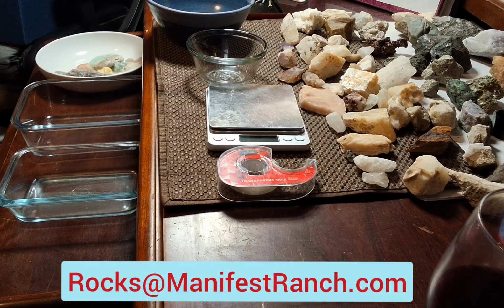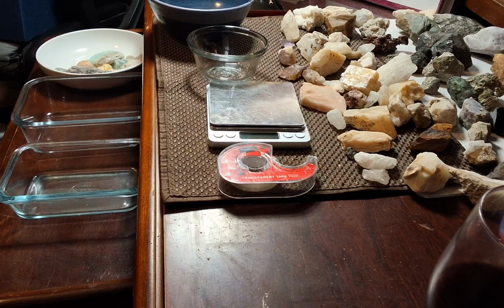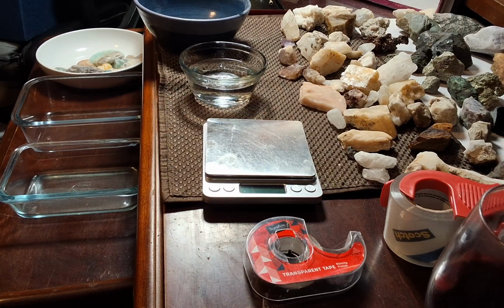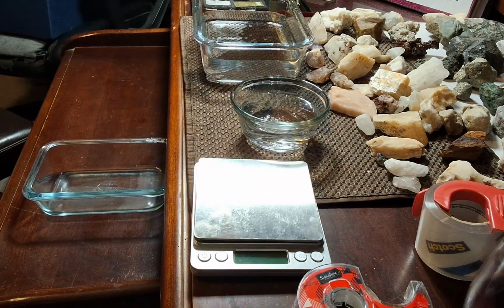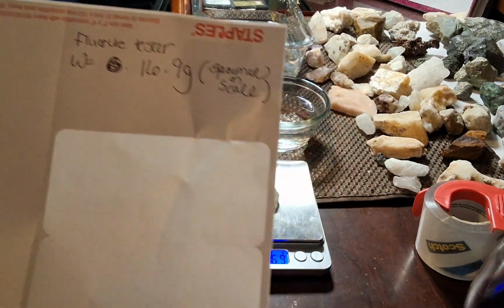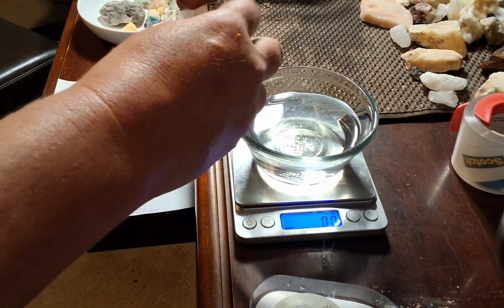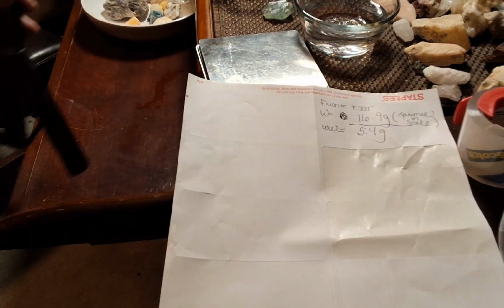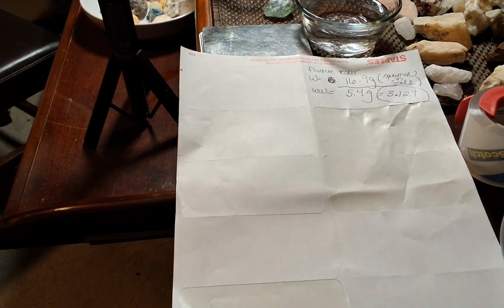Why Specific Gravity of Minerals Matters_ Gemologist Explains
You can ignore all of the complicated formulas published and posted for calculating the density of a gem, crystal or rock/mineral and forget about complicated and expensive contraptions; I'm showing you the most simple 4 step process requiring a scale that measures in grams (small digital scales available on Amazon for less than $50), scotch tape, a glass dish or container and distilled water (optional) and something to write with.

make sure to watch this video all the way to the end, every video I've uploaded this is by far the most important educational tutorial.

if you find it as helpful as I did I would like access to my entire digital library of custom documents, how to guides, the resources and one on one mineral identification mentorship all you have to do is click the Subscribe button and you'll receive free rocks, discounts on all events and retail items. Get dialed into my resources and assistance and you'll ramp up your skills and proficiency so fast, it's insane! 😀

Talk to me, Micki B Certified Gemologist and your Colorado Crystal Connection and Mineral Mentor for free.
on all social media platforms @GeoGemRocks .